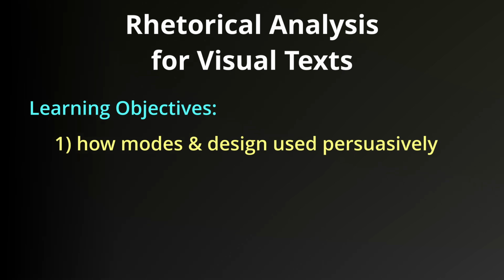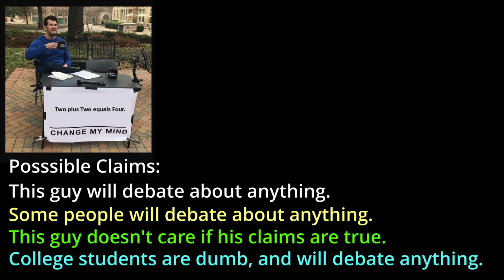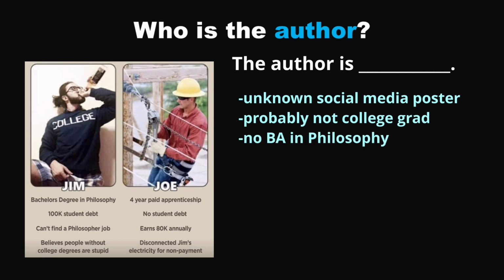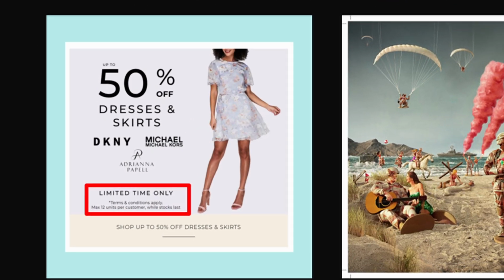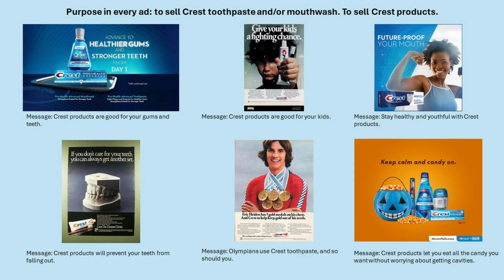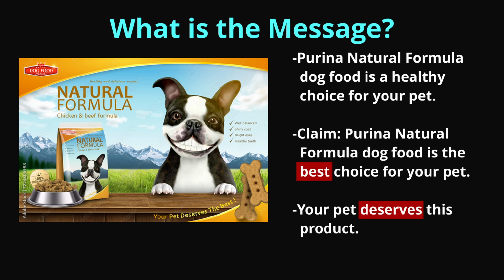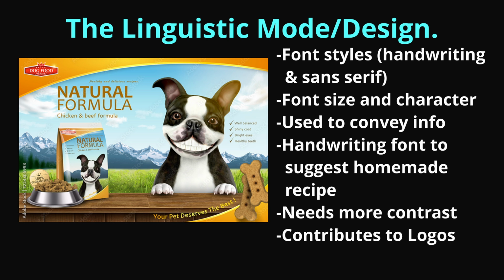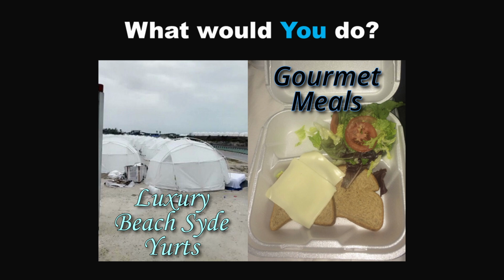Rhetorical Analysis of Visual Text Lesson 3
This video lesson goes through modes, design elements, means of persuasion, and elements of the rhetorical situation for the analysis of visual texts. You may want to watch Lessons 1 & 2 before this video.